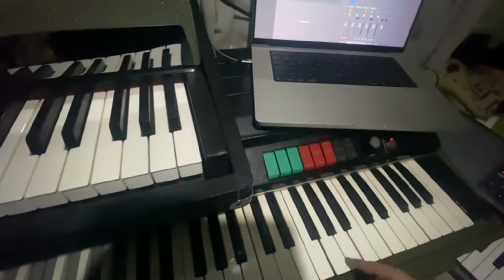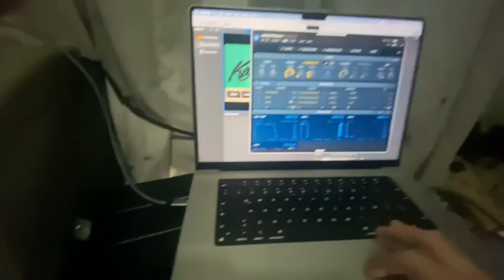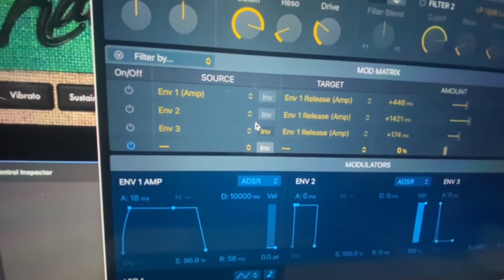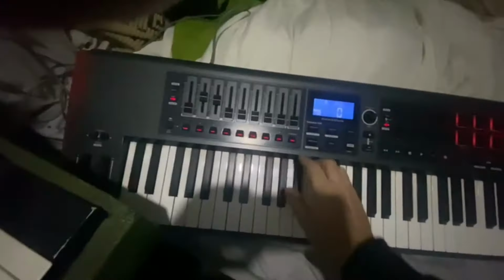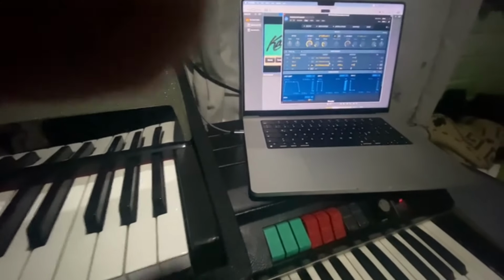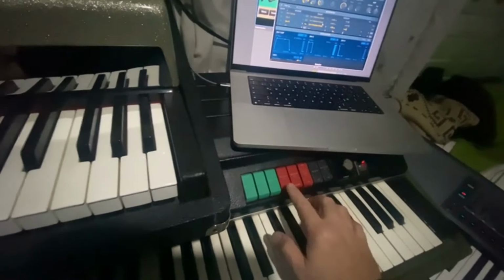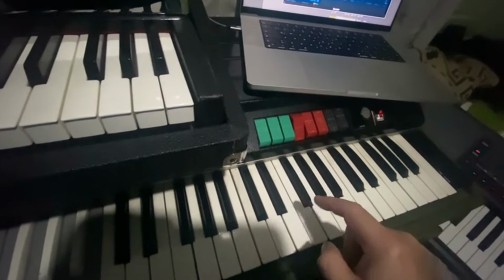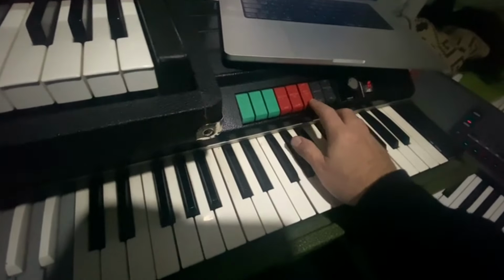Gibson G101 samples FX sustain explanation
This is why I can't sample the organ WITH sustain.
YOU need to add it to the program software u are using it...